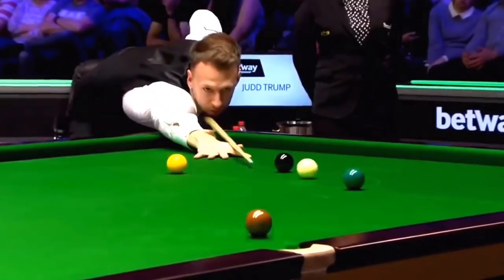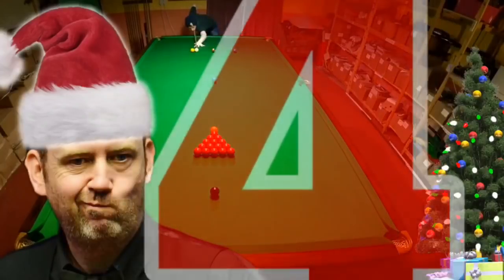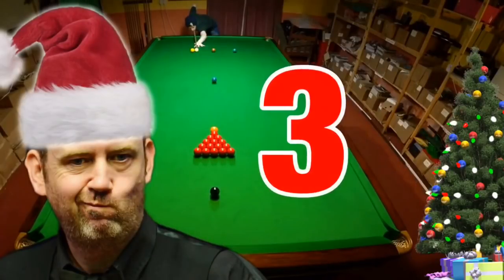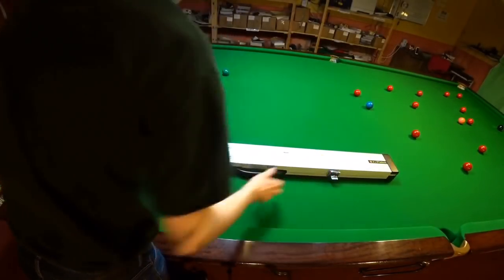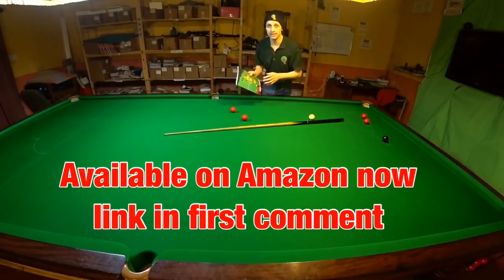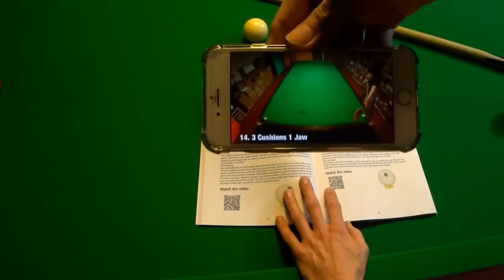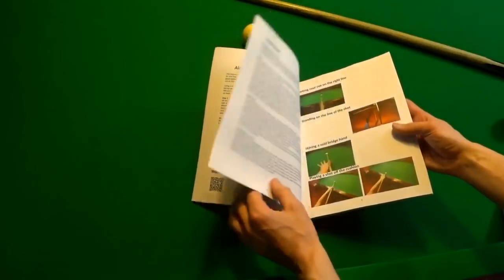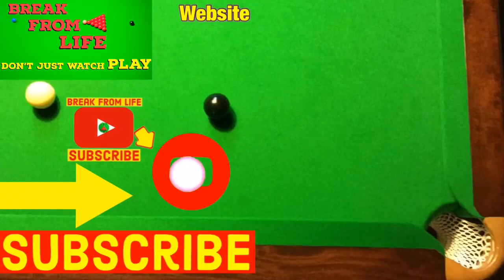What To Buy A Snooker Player For Christmas?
Snooker equipment and accessories. Snooker cues with cue cases. Snooker chalk, tables even Snooker balls with 1g Snooker balls. Break From Life looks at what you can buy a Snooker player for Christmas. We think the best products you could get are.

Snooker Towel

1g Snooker balls

Kick free Snooker chalk

Cue cases

Break From Life’s new book